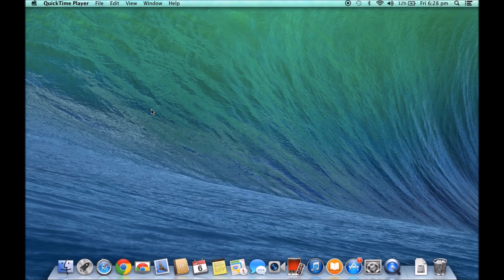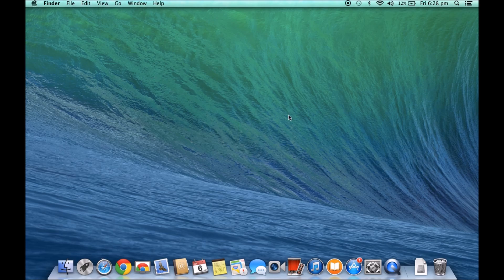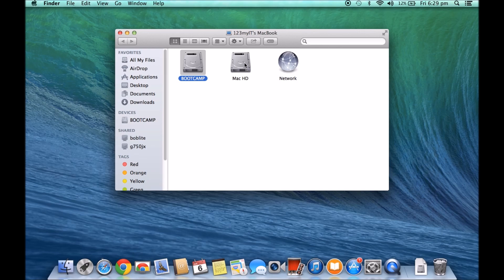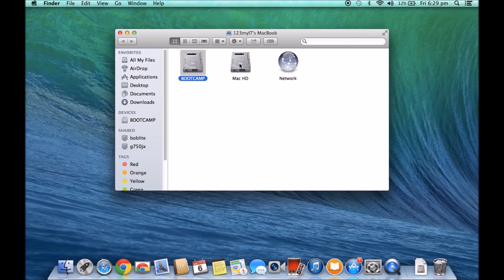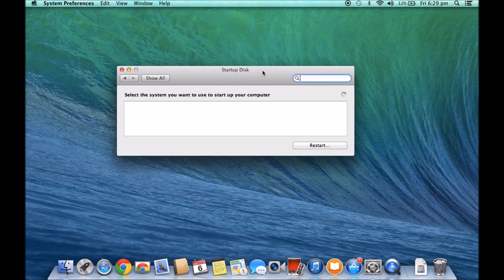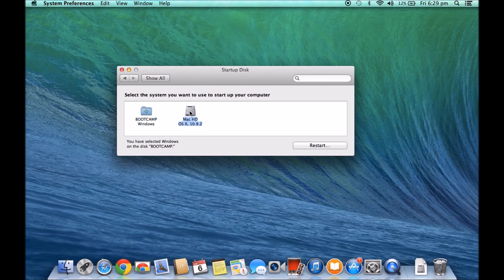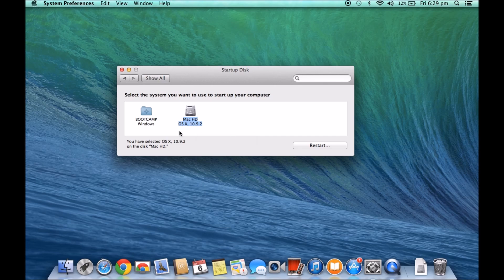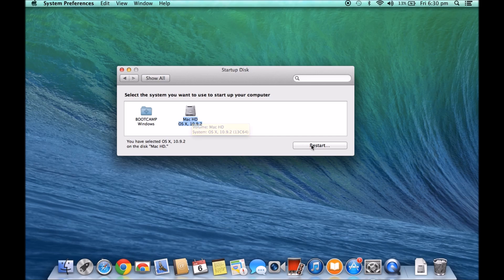Boot Camp: How to set a default Startup Disk in OS X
This video will show you how to set a default Startup Disk in OS X.